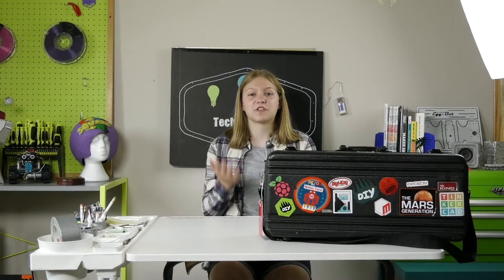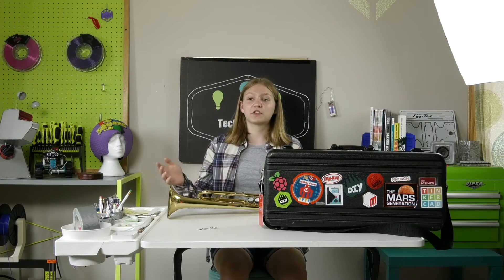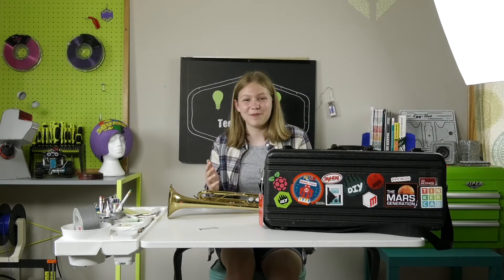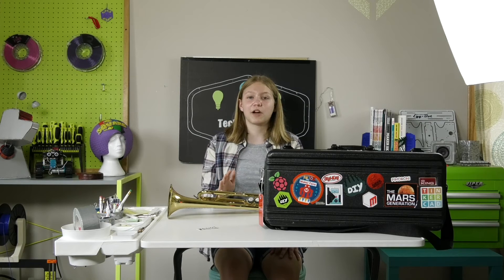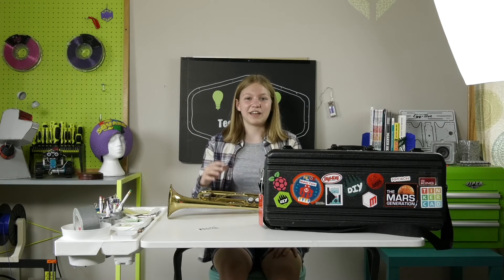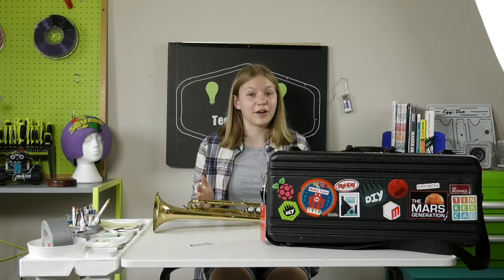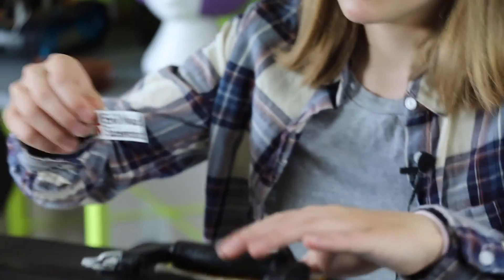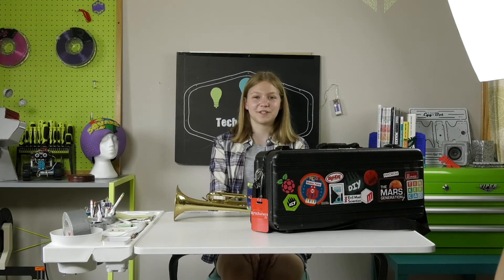Evil Mad Scientist, Trumpet Case Tuesday!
Join me as I tell you all about Evil Mad Scientist Labs! The origional creator of the very first toothbrush bristle bot the Axi Draw as seen on MythBusters Jr. and SO MUCH MORE!